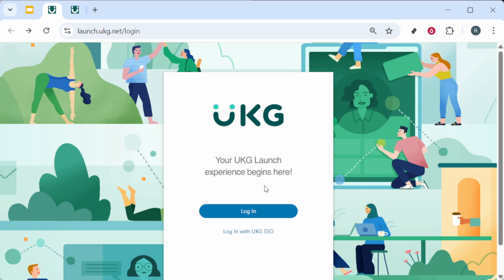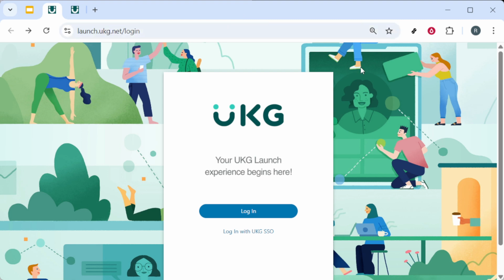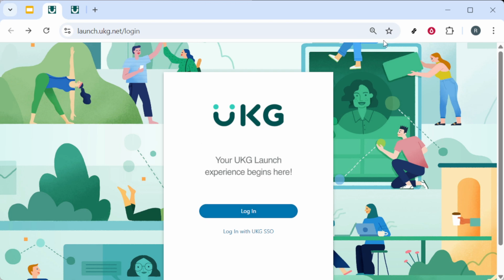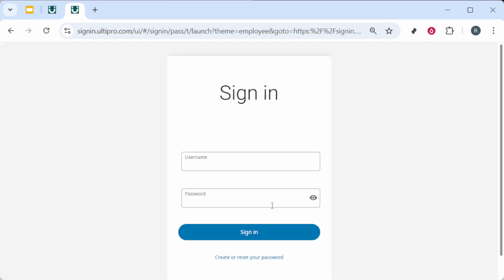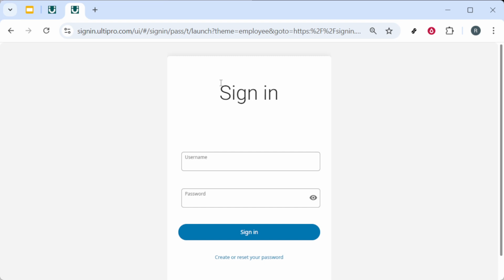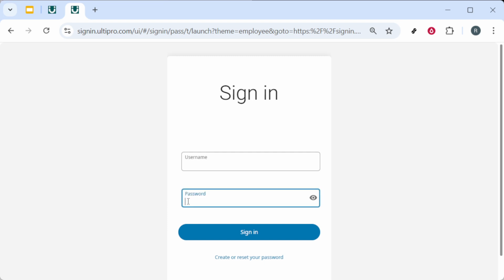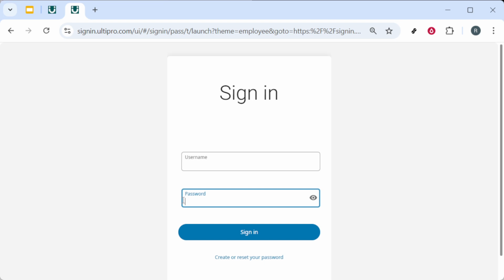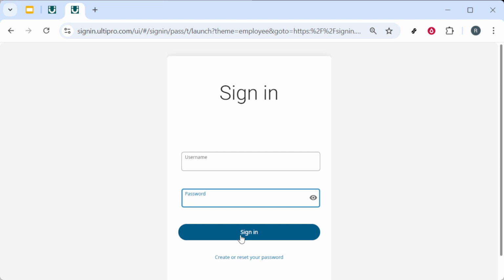How To Login To Ukg Pro | 2026 | Step-by-Step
Login to your UKG Pro employee portal easily using this step-by-step guide. 🖥️
💼 Includes:
🔑 Login walkthrough
📱 Mobile login guide
⚙️ Troubleshooting login errors